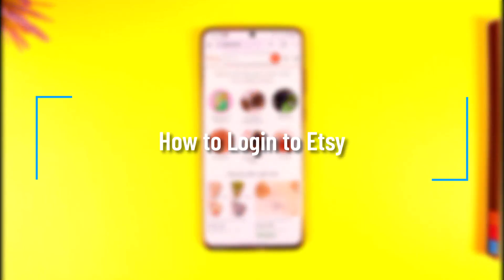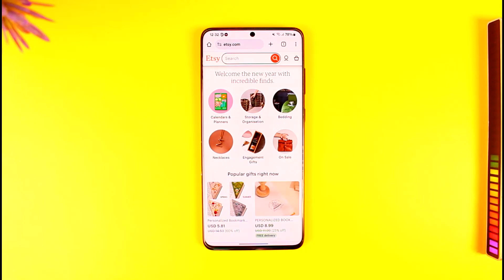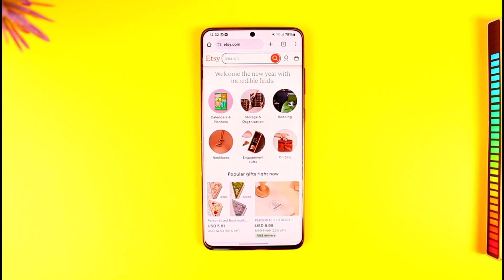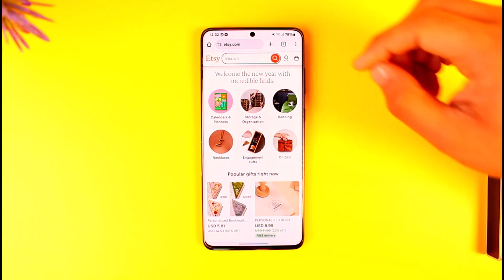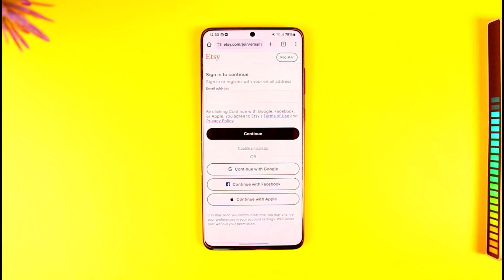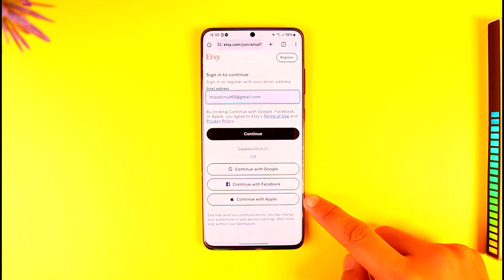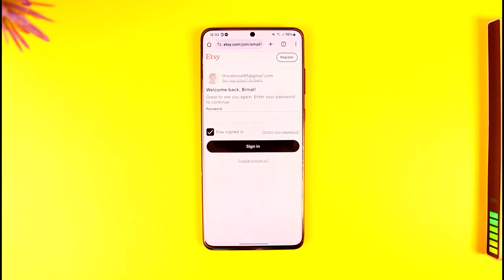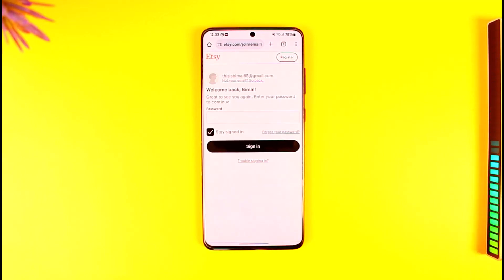How to Login to Etsy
In this tutorial video, I will quickly guide you on how you can log in to Etsy. So, make sure to watch this video till the end. We try to be responsive to as many questions as possible.

► Chapters:
0:00 Introduction
0:11 Login to Etsy
0:51 Conclusion